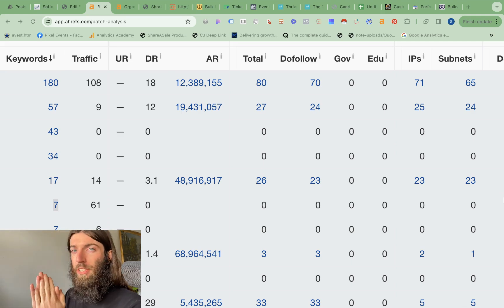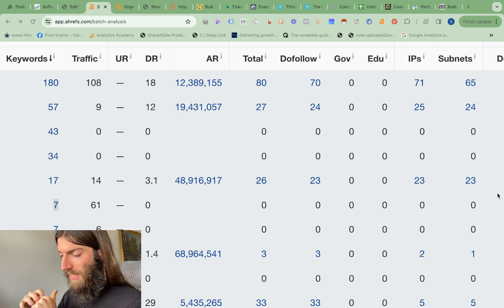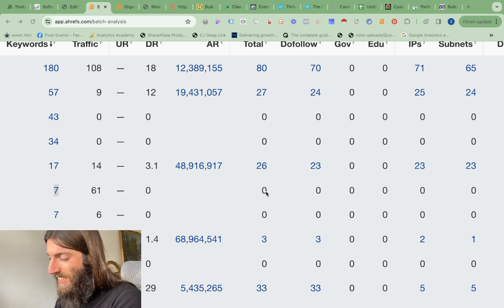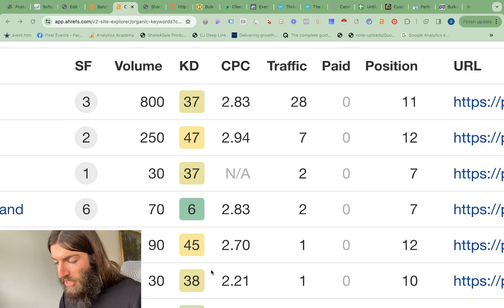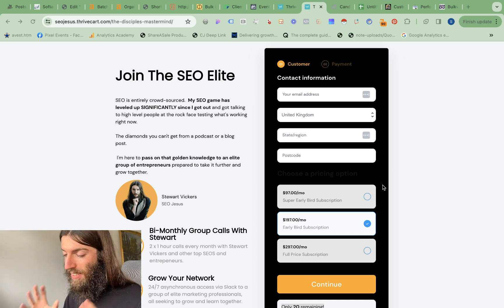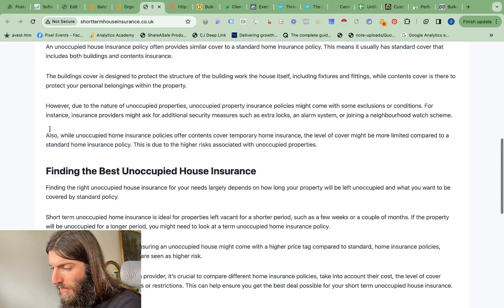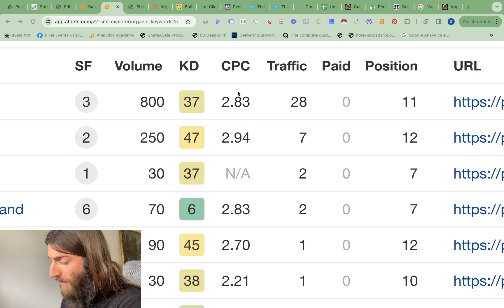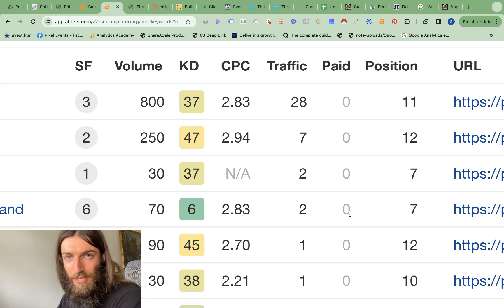Page 1 of Google For FREE With 0 BACKLINKS For DIFFICULT HIGH VALUE Keyword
Unlock the power of high CPC domains with our step-by-step guide! In this detailed video, I'll reveal the strategy of using exact match domains to capitalize on search volume and CPC. Whether you're a seasoned SEO veteran or new to the domain game, you'll find actionable insights to enhance your online presence.

Timestamps:
0:00 - Introduction and the concept of High CPC Domains
0:30 - Strategy behind buying exact match domains
1:15 - The process of creating Minimum Viable Content
2:00 - Addressing high renewal costs and domain optimization
2:45 - Discussing the real-life impact of exact match domains
3:30 - Analysis of domain performance without backlinks
4:15 - Strategic steps for moving forward with SEO enhancements
5:00 - Initial results and decision-making on domain investments
6:00 - The importance of quality content and site optimization
7:00 - Introducing the Mastermind group for exclusive insights
8:00 - Benefits of joining high-level SEO communities
9:00 - The power and potential of private blog networks (PBNs)
10:00 - Conclusion and final thoughts on domain strategy